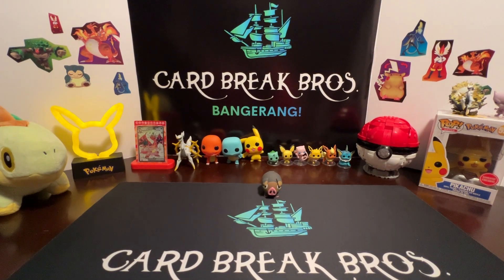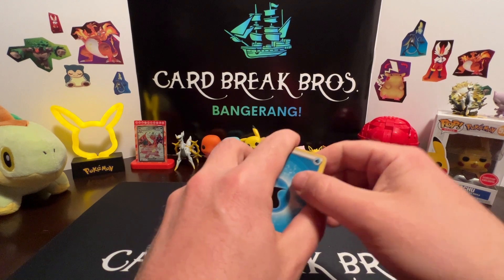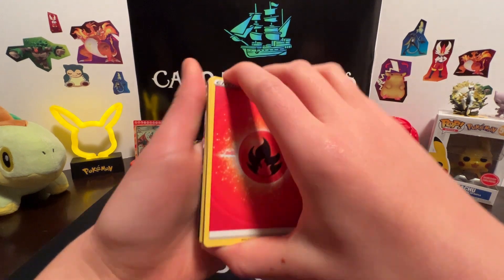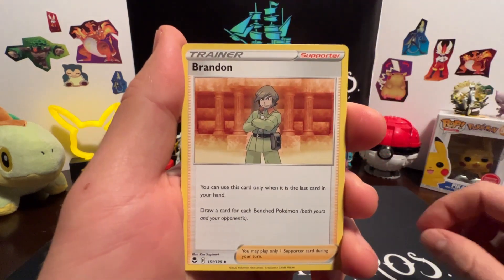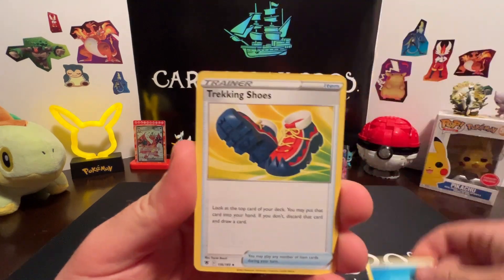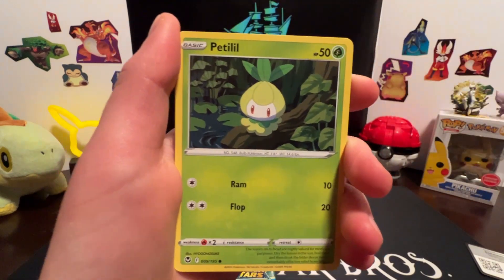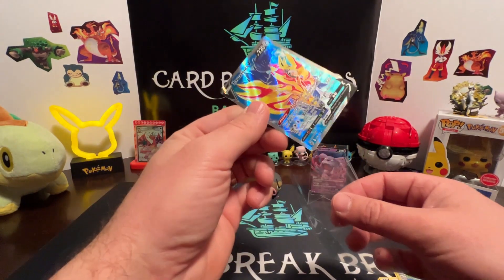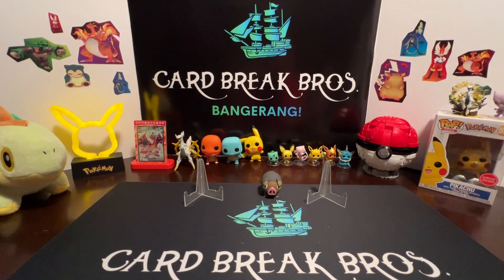Two 3-Pack Pokemon Mystery Boxes!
Card Break Bros. bring you another pokemon mystery to solve!